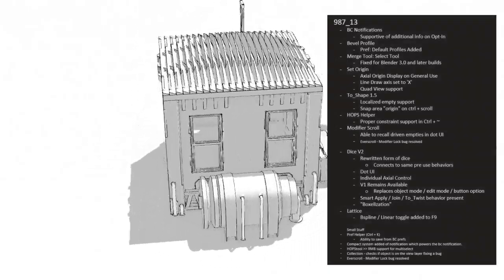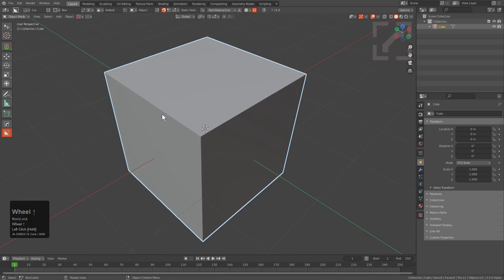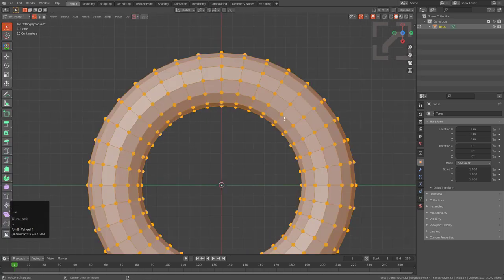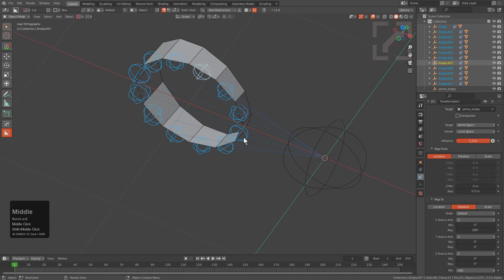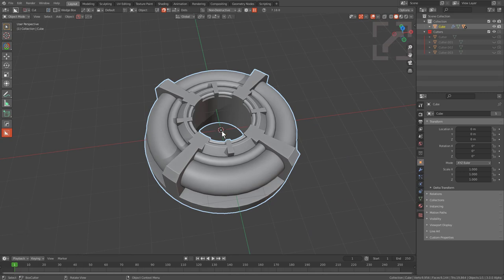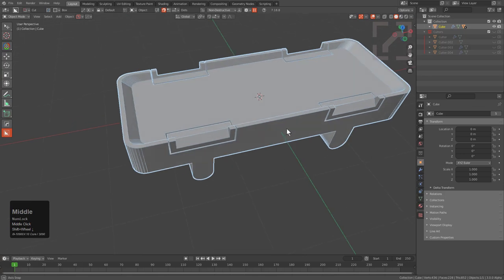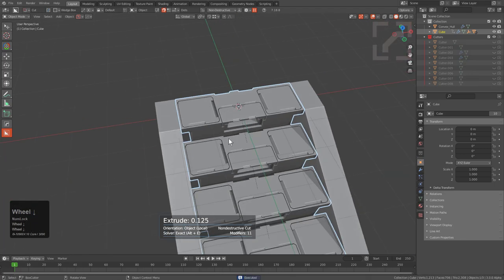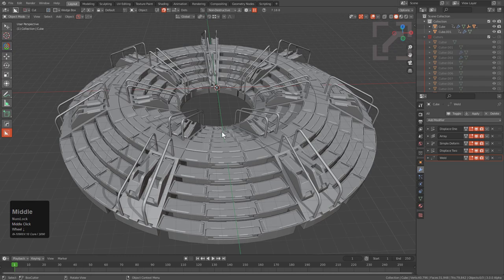hardops 987_13 - Release Log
Intro x ChosenOne

- Extended Boxcutter Notifications allow for additional info to be shown during use.
- Bevel profiles are now added for users to sample by default. 38 Profiles to choose from!
- Set Origin is now set to X on line draw and has an axial display
- To_Shape 1.5 is now able to create origin oriented localized objects.
- Constraints are now supported in the ctrl + ~ helper.
- Dice has been rewritten. Introducing Dice V2 w/ Boxelization.
- Lattice F9 Bspline / Linear options.
And of course multiple quality of life fixes to ensure the intended experience is possible across current versions.